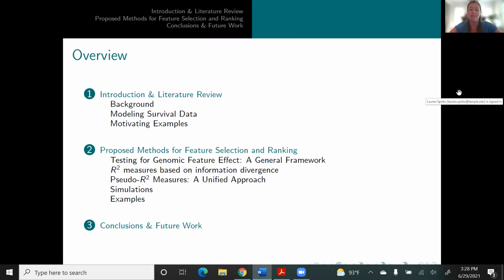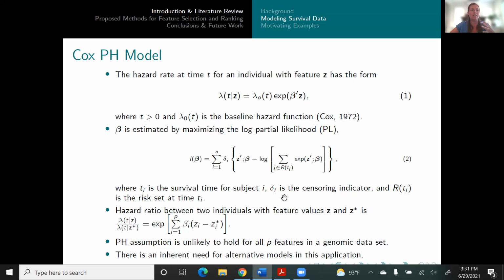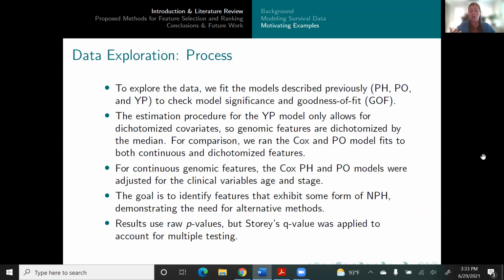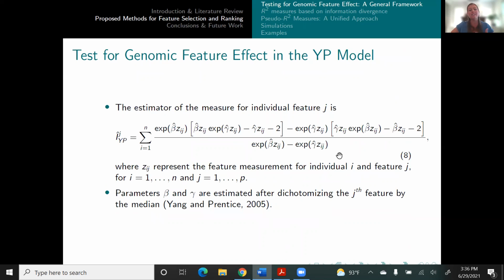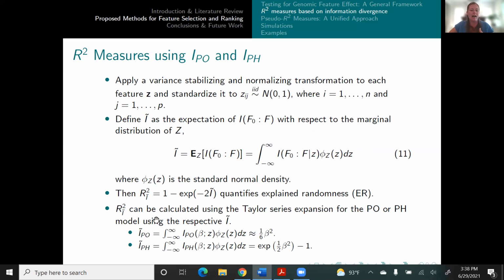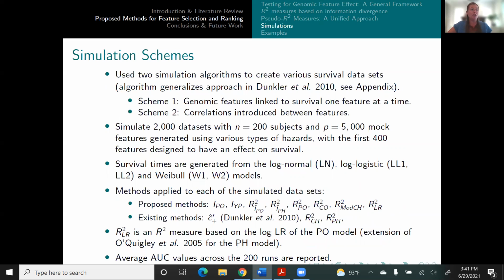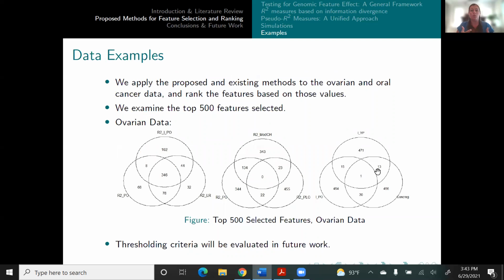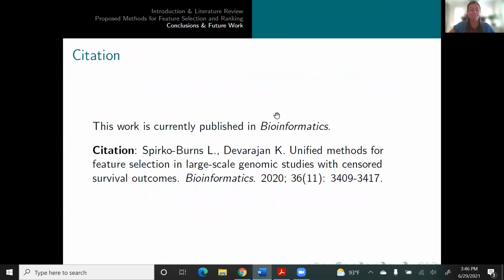Unifed Methods for Feature Selection... - Lauren Spirko-Burns – GenCompBio - Talk - ISMB/ECCB 2021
Unifed Methods for Feature Selection in Large-Scale Genomic Studies with Censored Survival Outcomes - Lauren Spirko-Burns – GenCompBio - Talk - ISMB/ECCB 2021